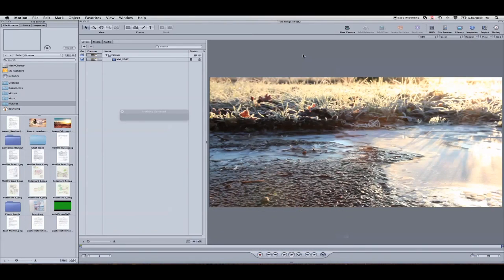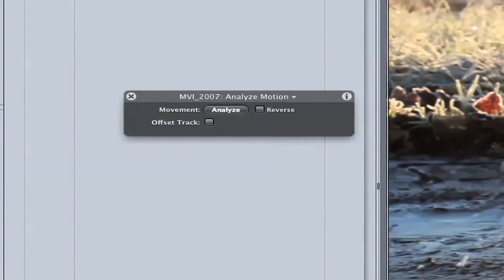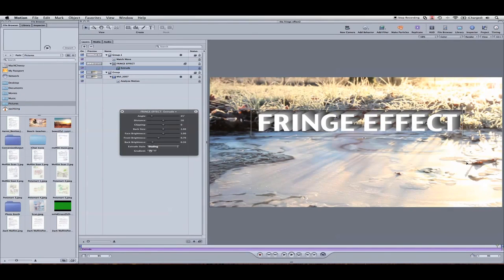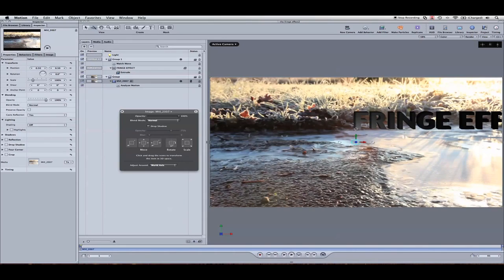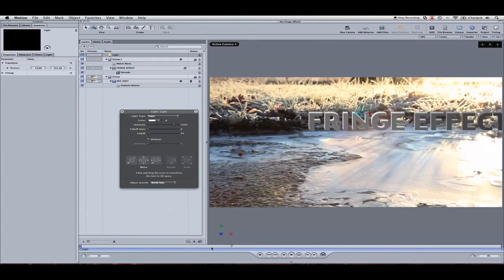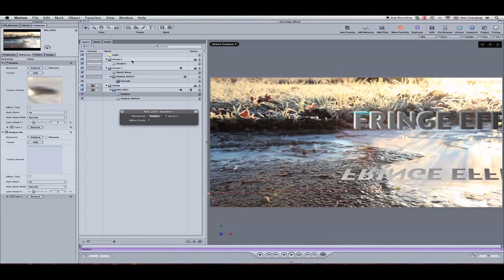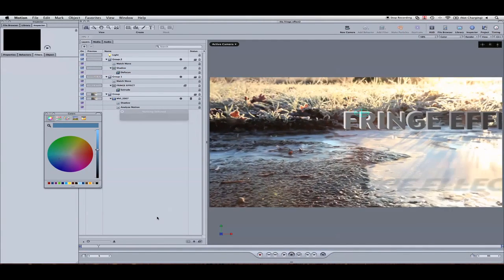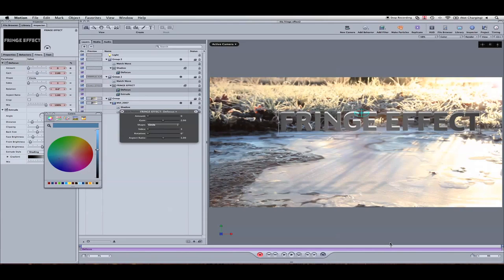The Fringe Effect in Final Cut Studio